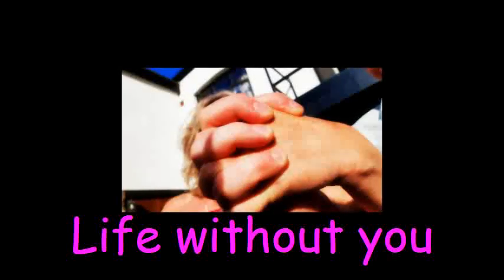Life without you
A second take of the song that I wrote yesterday. Was written from the heart and for the first time ever it includes me actually singing one of my own songs.